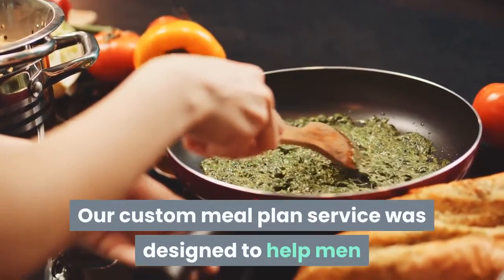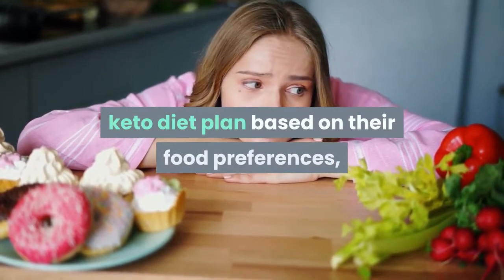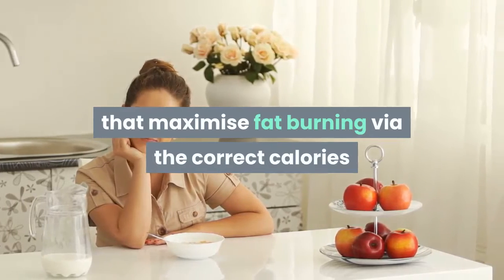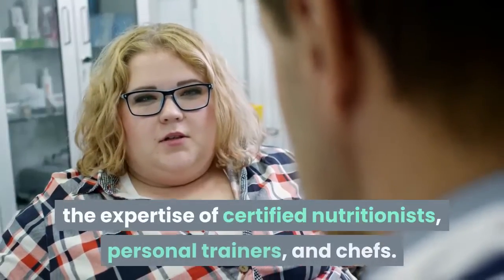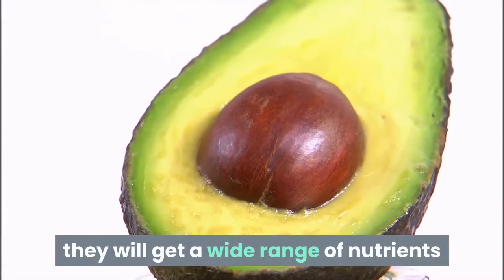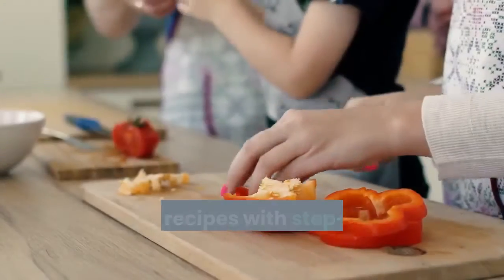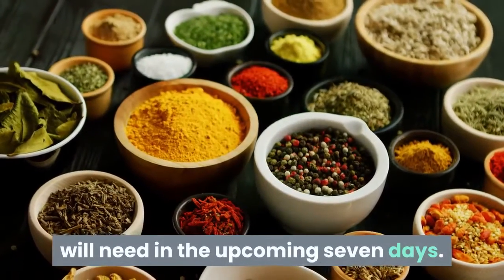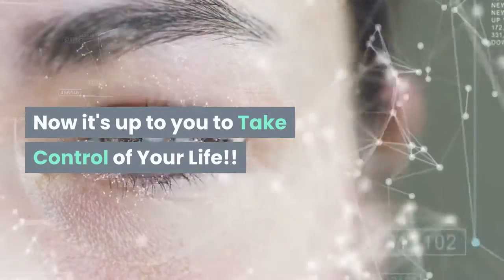Keto diet is it for You? Watch before you Buy!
What exactly is a ketogenic diet?

The keto program recommends a diet that is low on carbs, moderate on protein and high in fat. The idea is to fine-tune nutritional intake in order to send the body into the metabolic state known as ketosis.

The body enters a state of ketosis when it no longer has stores of glycogen sugar to fuel its energy needs. With sugar out of the way, the body has no choice but to tap its stores of fat to get by. The liver converts fat reserves into ketones to present to the body as an energy source. This is why the keto program is a good way to lose fat.

You feel more energetic

When you are on a regular diet, your body is always on the verge of running out of energy. You need to constantly eat and refuel. With a keto diet, however, the body taps its fat reserves, a nearly unending energy source. The body, then, is able to maintain constant energy levels throughout the day. The result is, you end up feeling a lot more energetic.